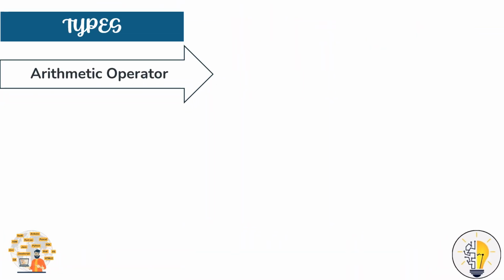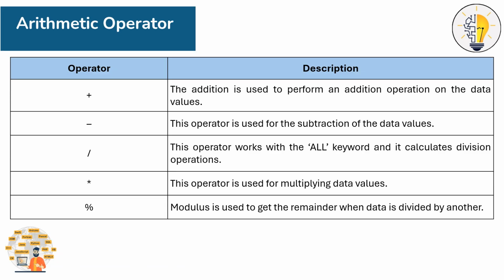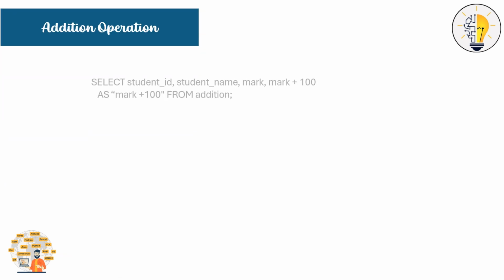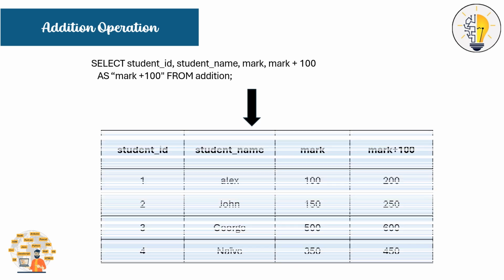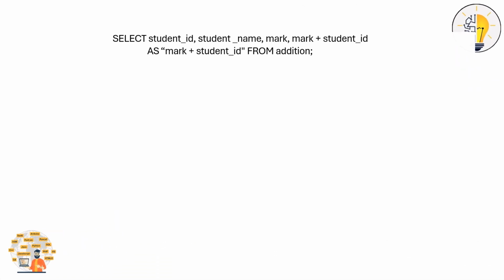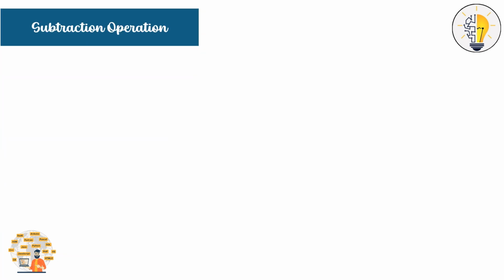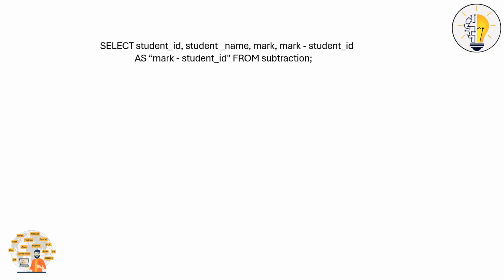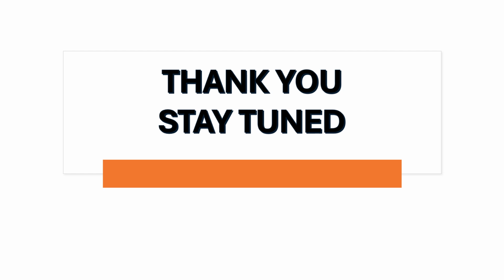SQL Operators|DBMS|Arithmetic|Logical|Comparison|Bitwise|Special Operators|Complex data manipulation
Hi everyone, In this video we will be seeing SQL Operators. These help in guiding the programmers to deal with arithmetic, comparing, logical and Bitwise operations in data objects from DBMS.